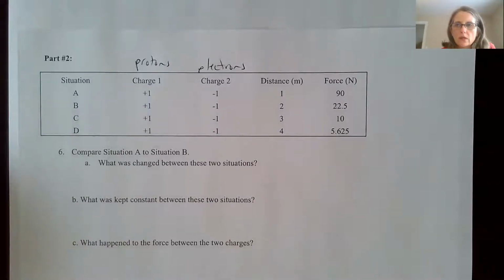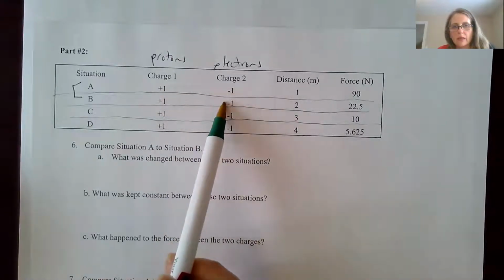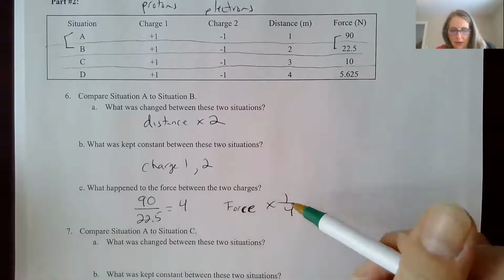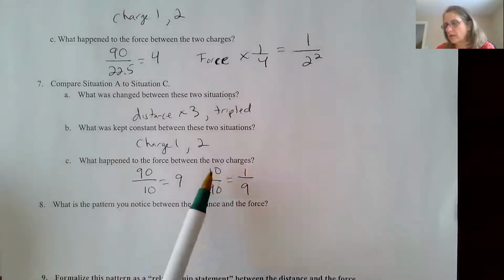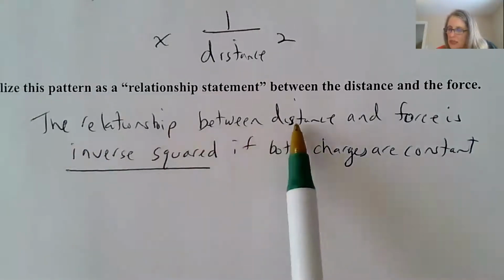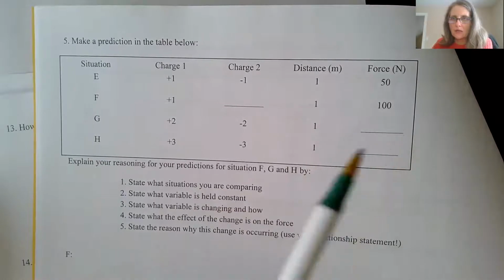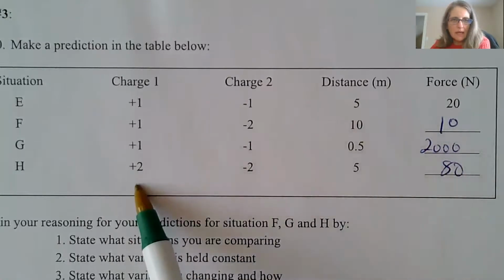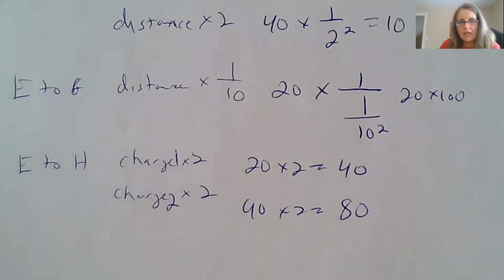Forces between Charges Part 2